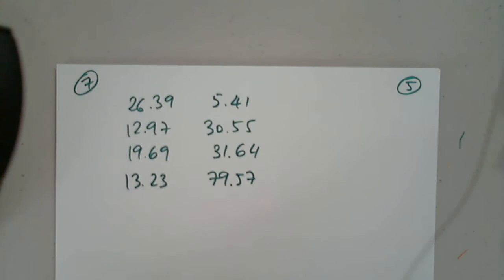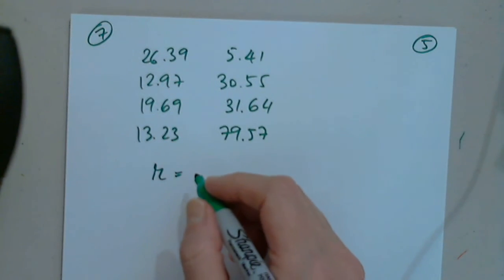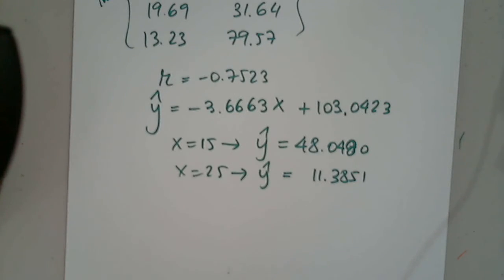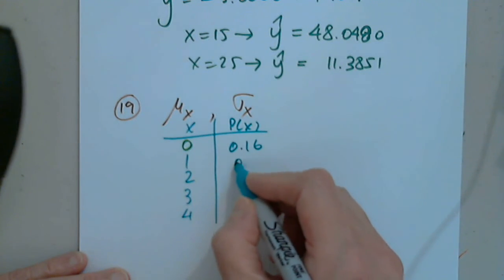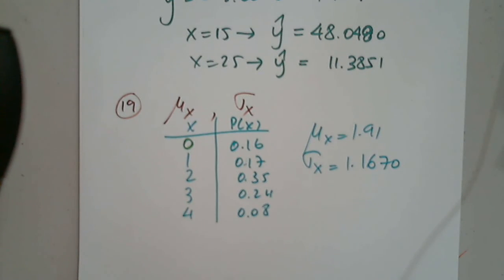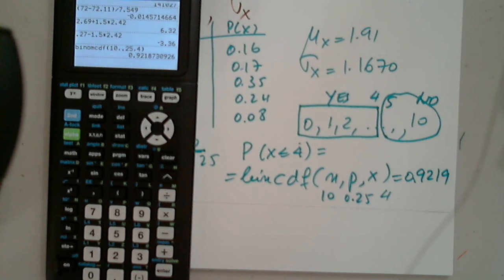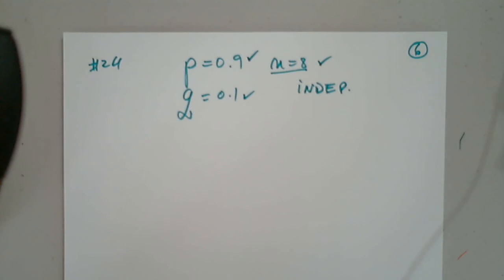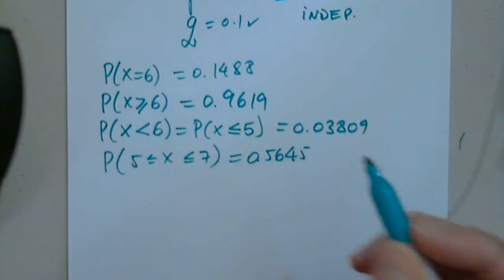MAT 135 MIDTERM REVIEW PART 3 OCTOBER 20